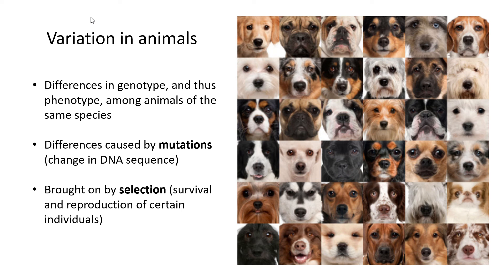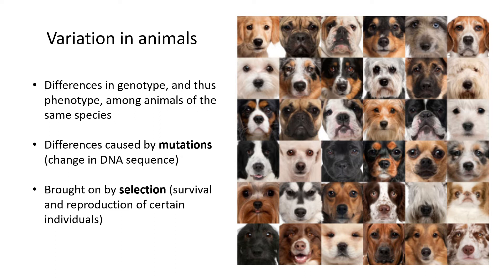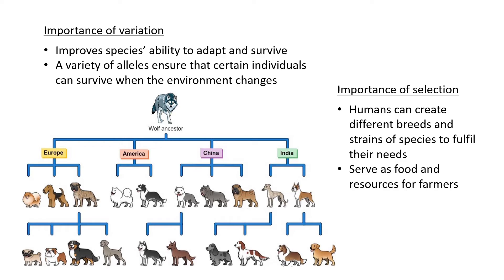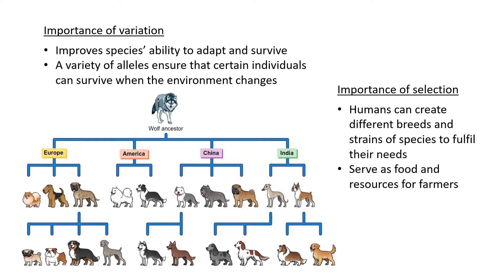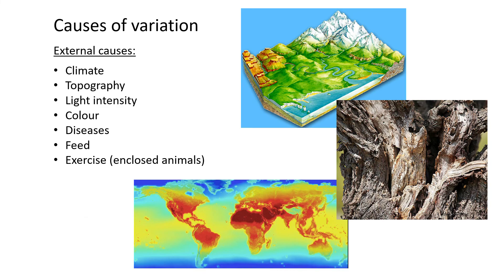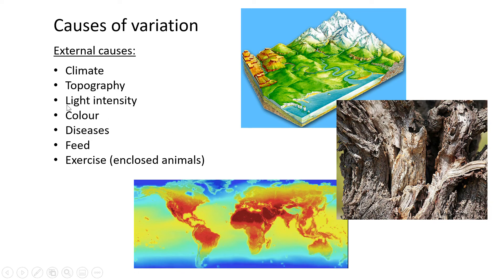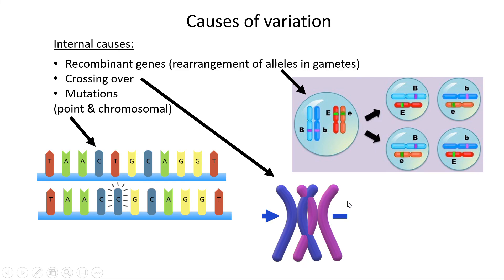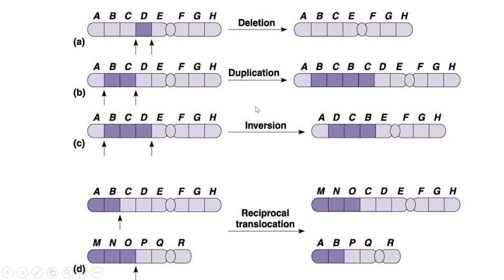Animal genetics Lesson 3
Looking at the causes of genetic variation within different species of animals.